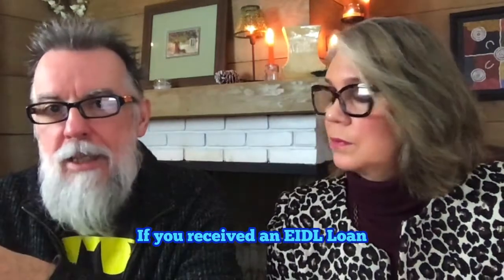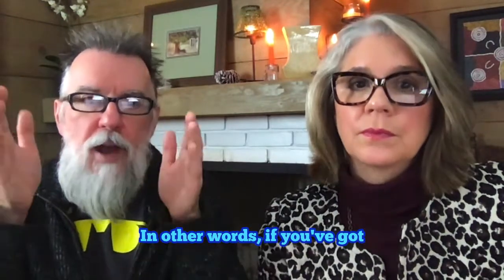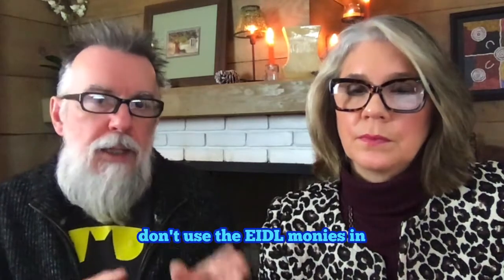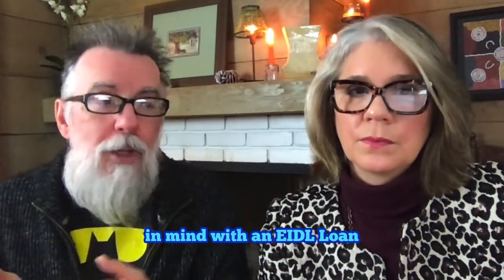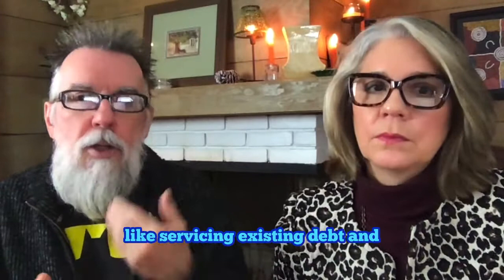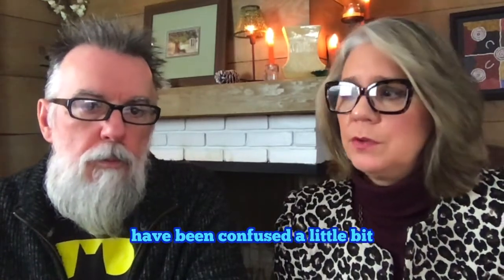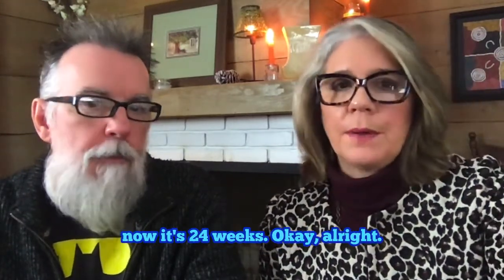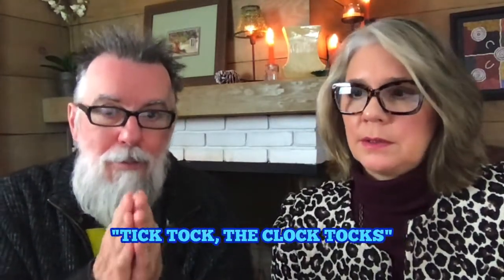Submitting Your PPP Loan Forgiveness Application Step by Step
5 Frequently Asked Questions about y our PPP Loan Forgiveness Application Step by Step.

0:00 Here are FAQs for when you are completing your PPP Loan Forgiveness Application:
0:30 Where does one submit their completed PPP forgiveness application?
1:40 What happens if someone received the SBA Economic Injury Disaster Loan (aka EIDL), how does this affect their PPP Loan?
3:33 If someone was approved for a PPP loan and used 100% for payroll, why is there chatter of the SBA saying that they aren’t going to forgive $10k of the PPP loan because of the advance?
5:14 Should I submit my PPP Forgiveness now or should I wait?
6:01 I heard that PPP loans are going to automatically become 100% forgiven. Is this true?

💥 We are Commercial Financing Brokers. We help you get cashflow into your business so you can run your business. Financing Solutions to Build Your Business.

Let your account receivable work for you so you can work on your business.

We started Aurora Consulting inspired by a conversation over dinner with our new neighbors. He went to the bank, they spent considerable time (and his money) processing the loan application. He needed $500,000. After months of processing the bank approved $50,000

He said, “I think you left off a zero.”

We review all financial statements, business plans, marketing plans and any other pertinent items in the early days of working with a new client.

We do this to anticipate and resolve problems a Bank or Lender may have in the future.

When you apply directly to a Bank/Lender for commercial financing, these items, credit reports, financial statements and the like, are not reviewed until the late stage of the loan application process.

By then the applicant has spent time collecting and submitting documents and spent money on application fees, appraisal fees and other associated costs.

Literally most Banks/Lenders do not run a credit report until the very final stage of the application process, weeks or months after the initial application.

At that point, if a credit issue arises on the credit report, all those weeks and months of work are quite literally flushed down the toilet and the loan is declined.

Our role as your financing Broker is to review all relevant documents, including a credit report, in the early stages of your request, before the application, before we've even started conversing with a Bank/Lender.